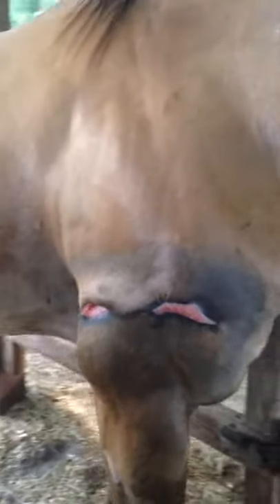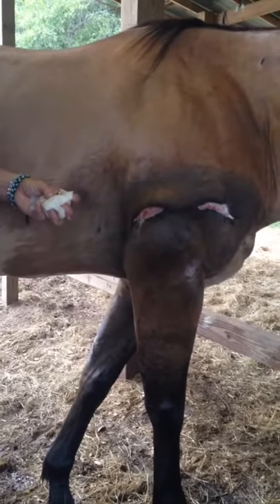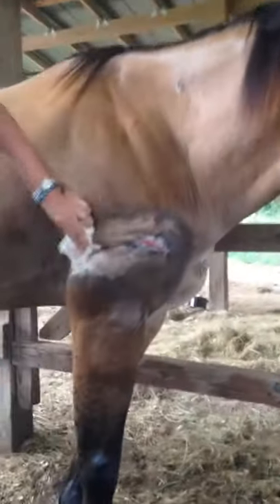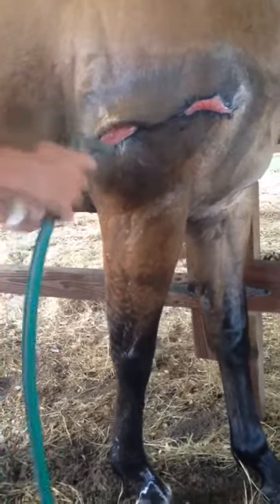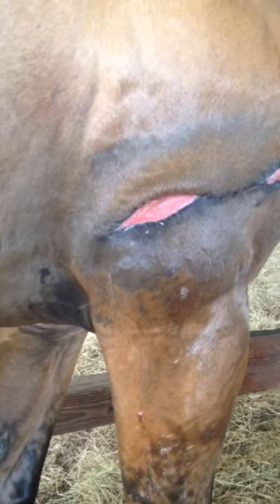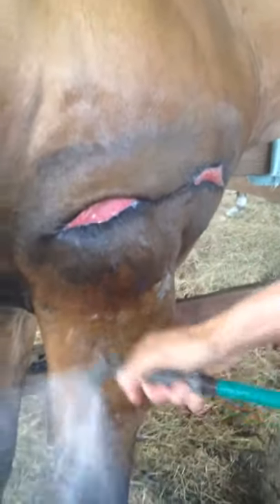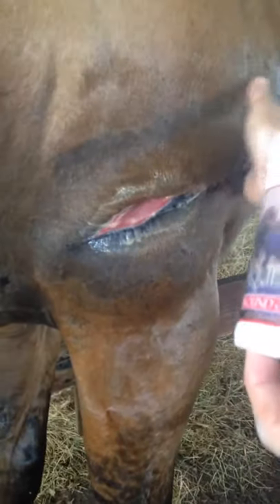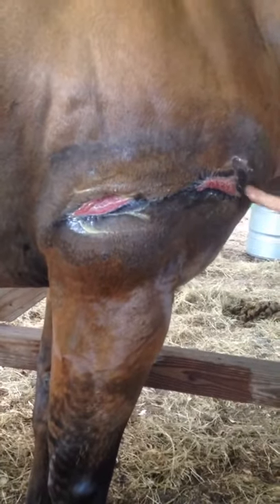HEALED in 30 Days! Horse Wound Ointment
Watch this poor horse's severe wound heal in 30 days with Equiderma Wound Ointment. Amazing recovery to a happy healthy horse.